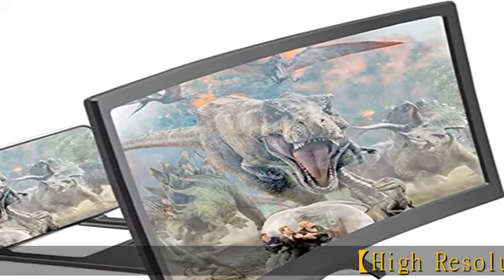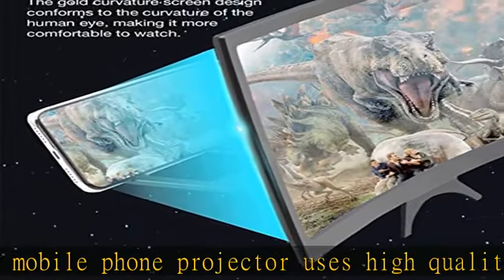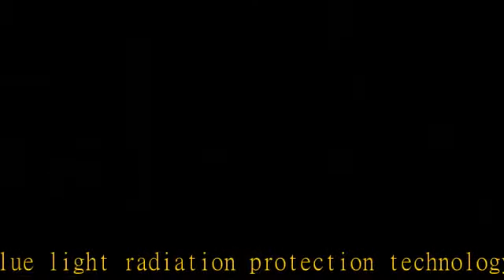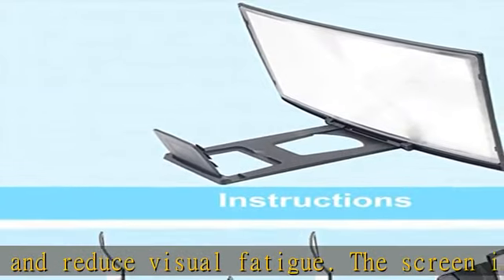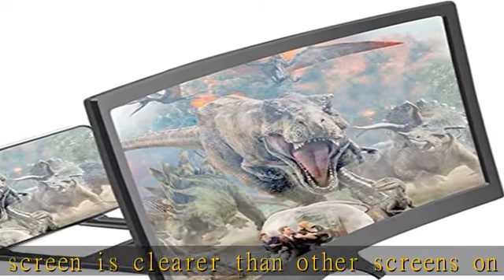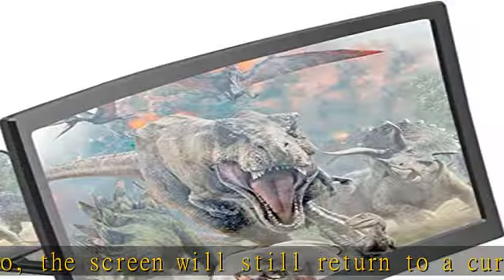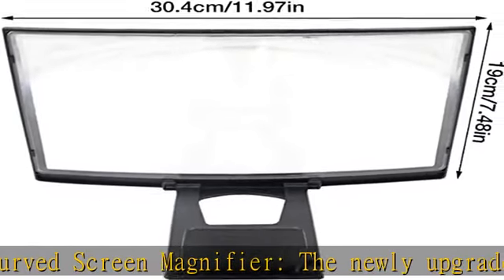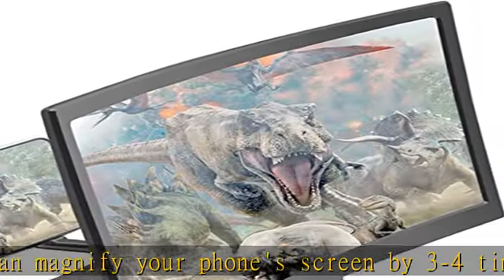Stronrive 14 Zoll Telefon Bildschirmlupe 3D Handy Vergrößerungsglas HD Bildschirm Verstärker für Fi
Stronrive 14 Zoll Telefon Bildschirmlupe 3D Handy Vergrößerungsglas HD Bildschirm Verstärker für Filme, Videos, Spiele - Unterstützt alle Smartphones